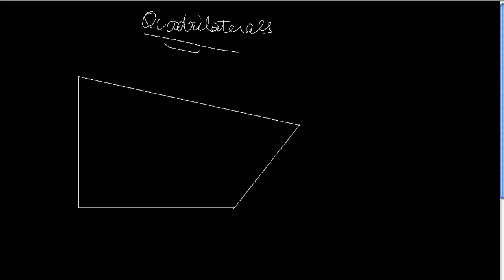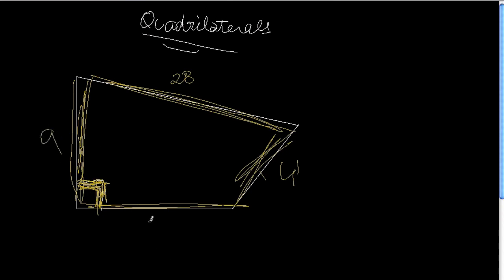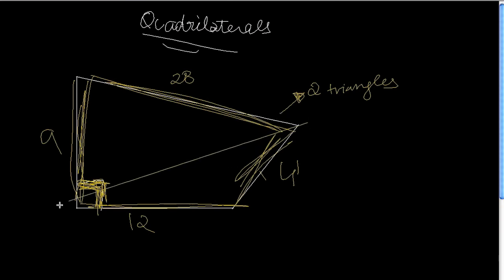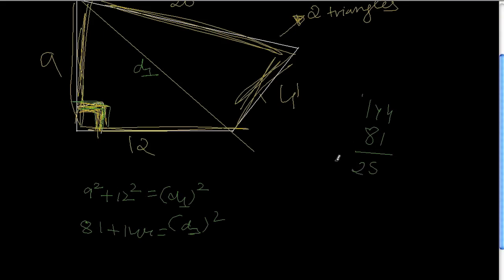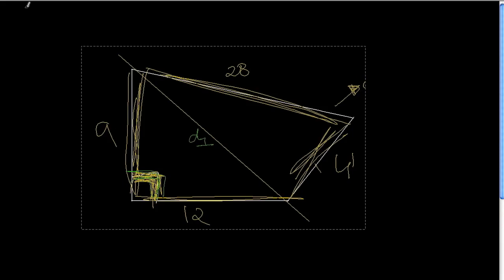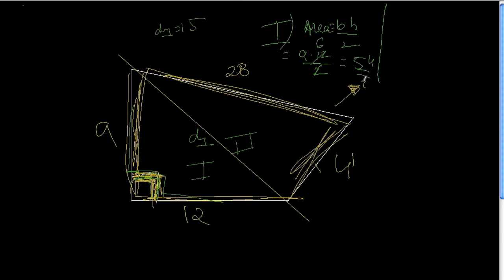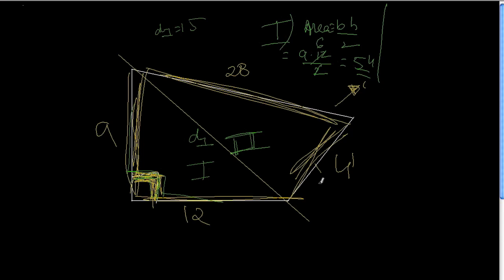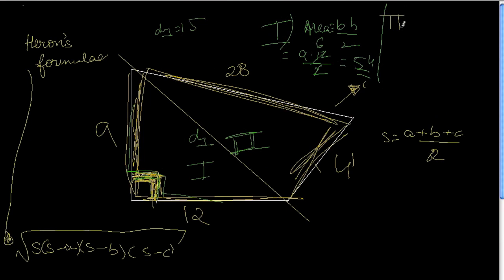How To Find The Area Of Any Quadrilateral - Case 2 Part 1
In This Video I Tell You How To Find The Area Of Any Quadrilateral When The Measure Of The Sides Is Given And One Angle Is 90 Degrees.